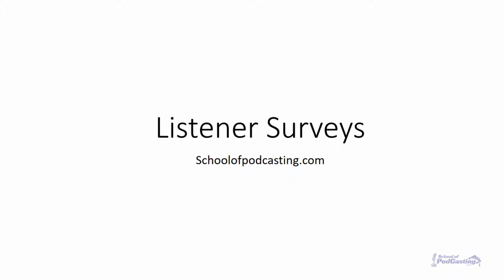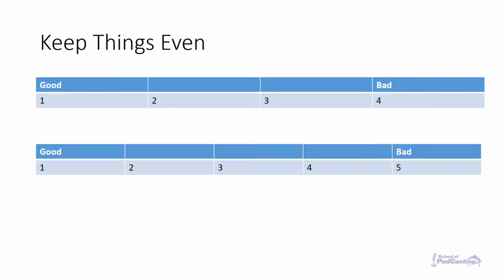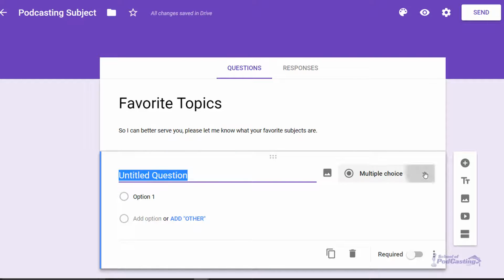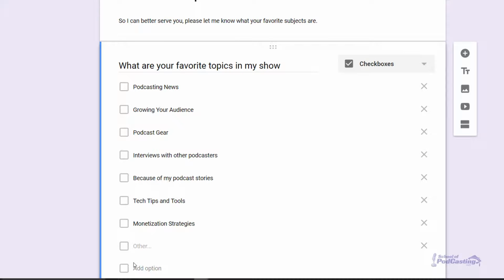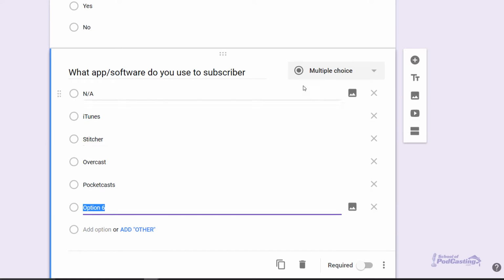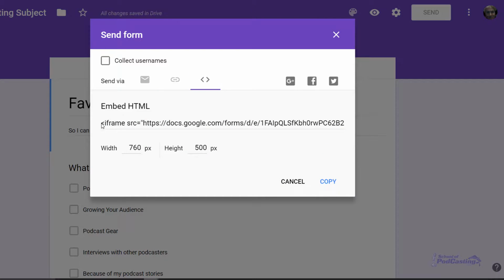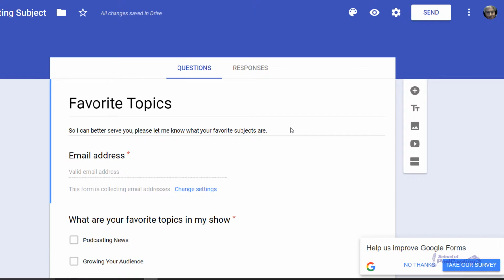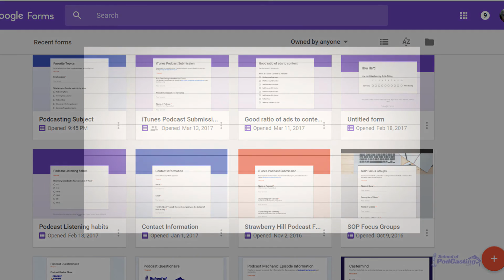Creating Podcast Audience Surveys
This tutorial shows you how to create a podcast audience survey. You can use Google Forms (free) to create an easy to use, easy to share survey that you can use to get a better understanding of your audience.